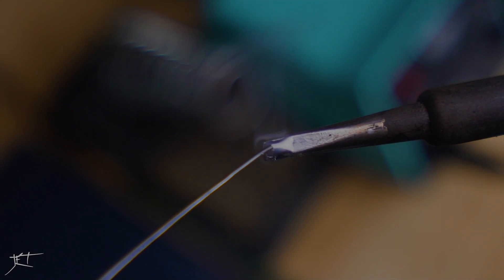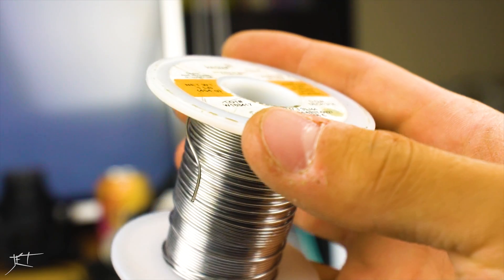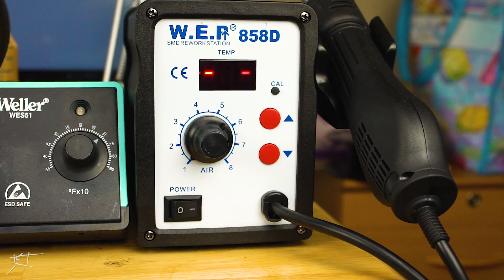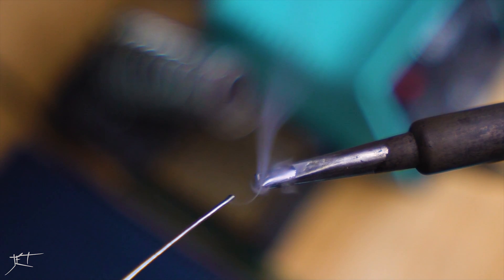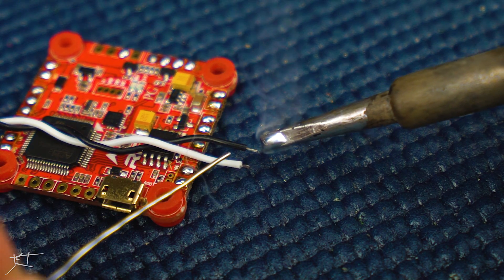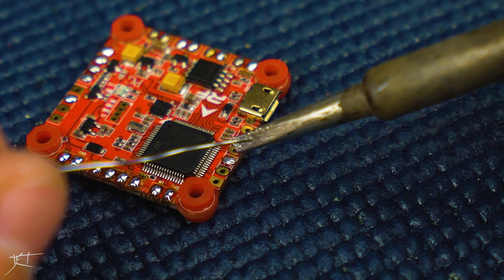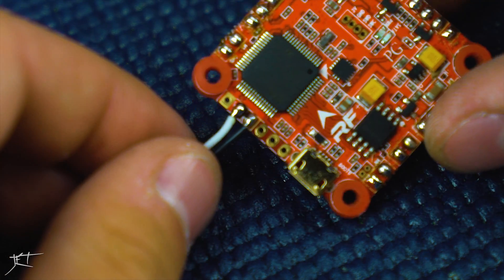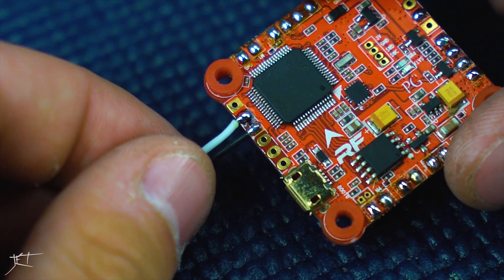My Soldering Gear + Soldering 101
So I'm trying to practice more of these voice over style tutorials. And how do you get better at something? You do them a lot!

Today  I decided to make a "my soldering gear" as well as a super basic how I solder tutorial. Maybe in the future Ill make a more in depth soldering tutorial, but I want to save that video for when I'm more confident in making a good tutorial video.

Main soldering tips:
Make sure you tin your iron, you can't transfer heat very well with a dry iron, or an oxidized iron. That's why its so important to always clean and pre-tin your tips. Solder likes to stick to solder.

Use a soldering tip that's larger than the wire you are soldering. The more thermal mass your iron has, the faster it can heat up the wire/pad you are soldering. Making sure you don't have to just hang out and burn up whatever you are trying to solder.

Weller WES51 Soldering Iron

WEP 858D Hot Air Rework Station (Can be found for cheaper under different brand names, this is just the one I have)